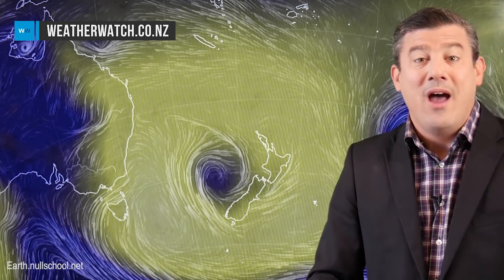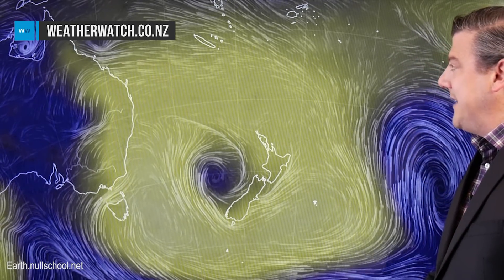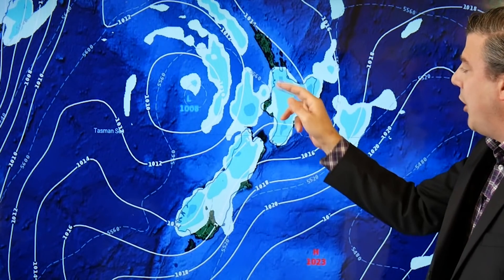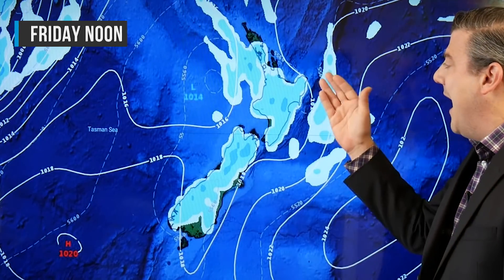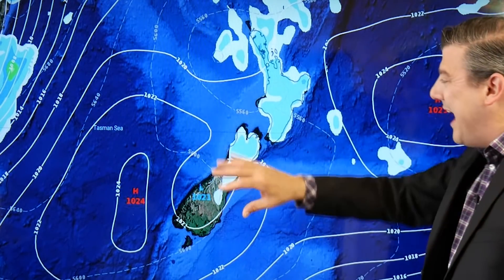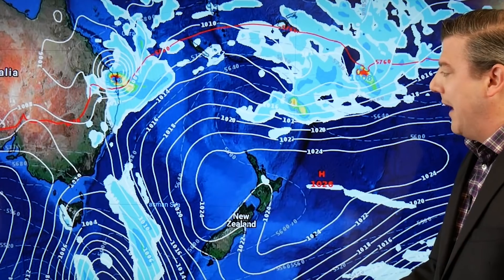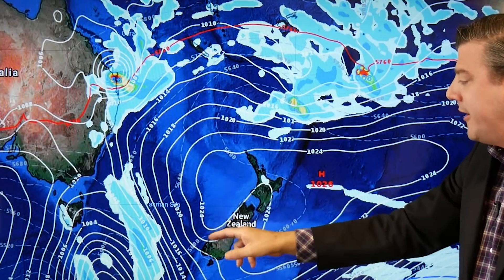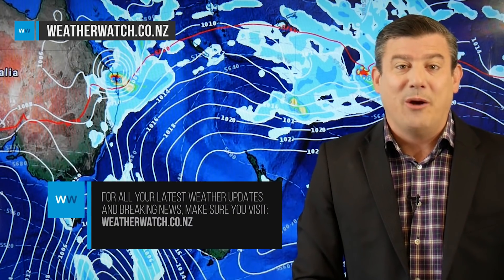NZ is under a rare ‘high pressure donut’ - watch for downpours (12/12/18)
It’s Homer Simpson’s dream but New Zealand is currently being affected by an incredibly rare set up - a large belt of high pressure with a small low perfectly in the middle of it.

It means light winds for the most part but the small low will add some spice to the weather pattern, turning a quiet and sleepy high into one that delivers big afternoon downpours through both islands. Some isolated thunder is also expected.

This pattern remains with NZ until Monday.

We also track Cyclone Owen which has reformed and has an interesting week ahead for him which may impact a number of Australian eastern main centres.